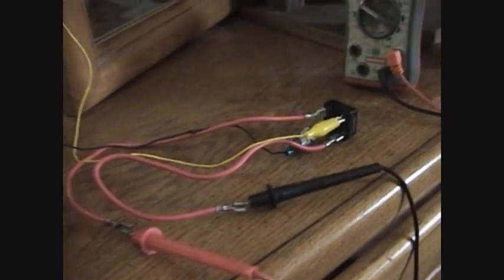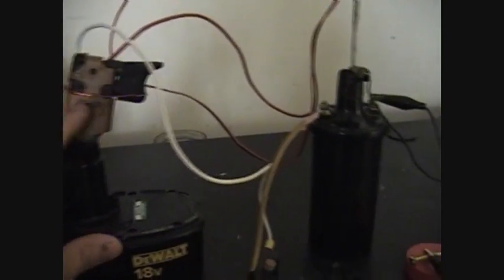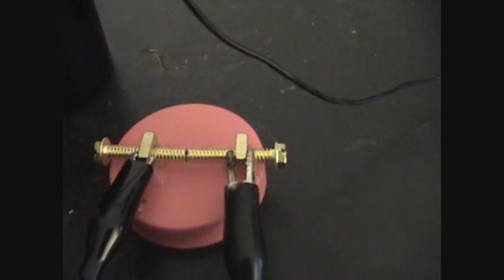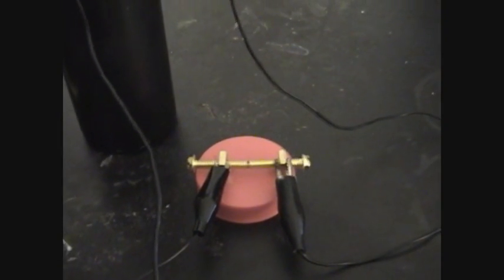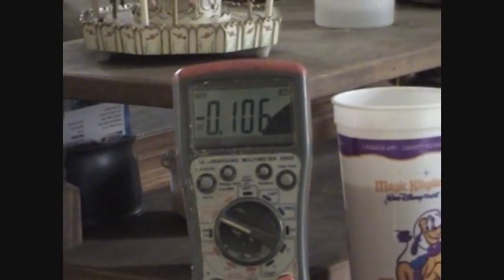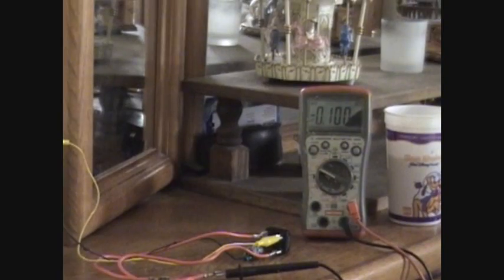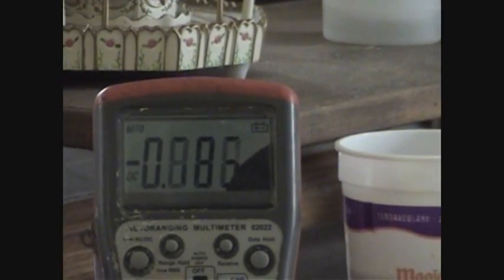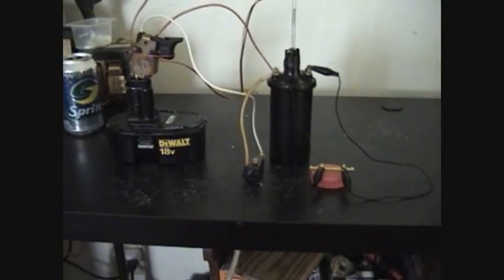Wireless Energy Transmission PT2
This video shows the possibility of wireless energy transmision.

As a team of individuals we could probably figure this out

My intentions are to find a efficient way.

On my Transmitter I use a 18v battery and a cordless drill trigger which m3sca1 brought to my attention.  The trigger supplies a pulse to a ignition coil. The secondary from the coil is used as a antenna.  I also put the antenna through a spark gap and back to the - of the ignition coil. im not grounding the transmitter yet.

The receiver consist of another ignition coil that has a antenna from the receiver and and a ground to the -on the igntion coil.  I put a bridge rectifier on the positive and negative of the ignition coil. off of the rectifier i have received up to 1volt of power, when using my transmitter.